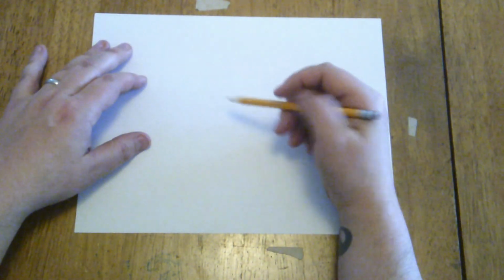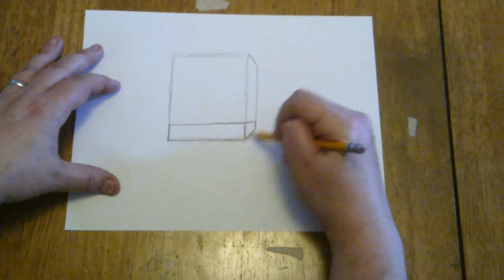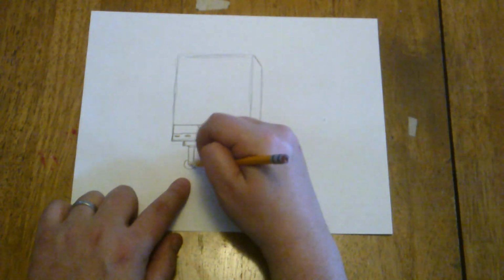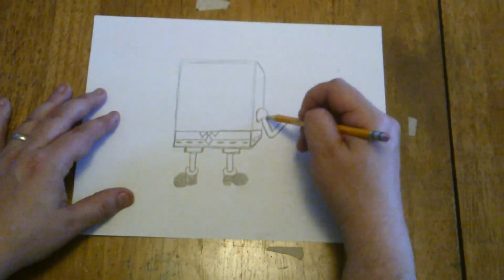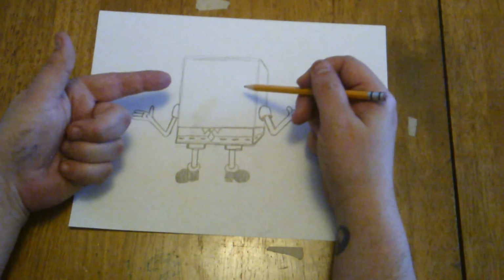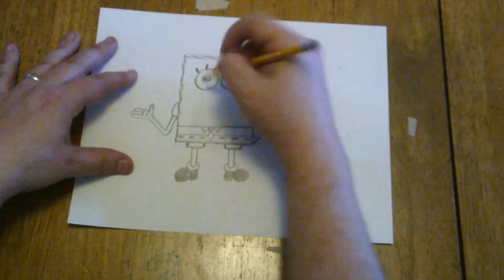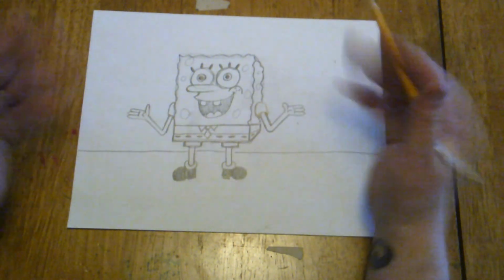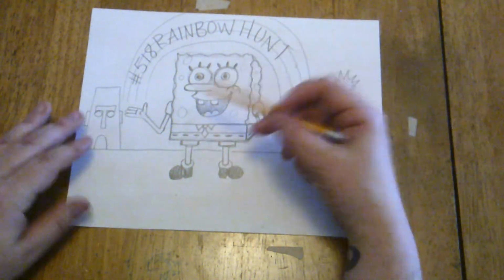Time to Draw with Mr. Shaw: Spongebob Squarepants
Follow along with Mr. Shaw and learn to draw Spongebob Squarepants!